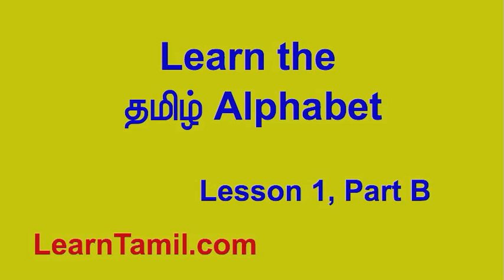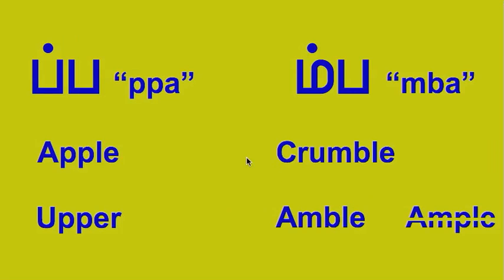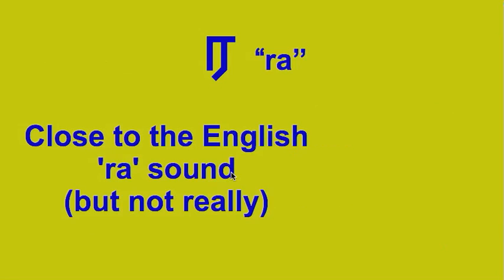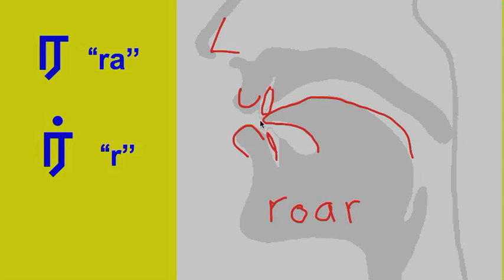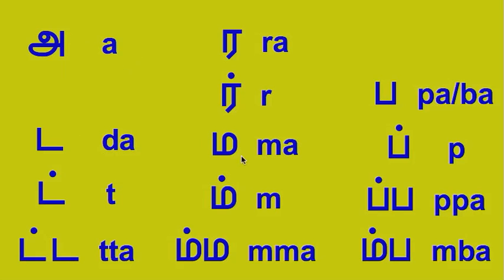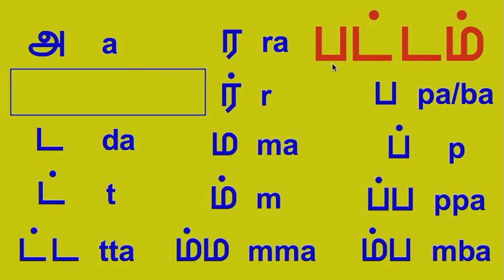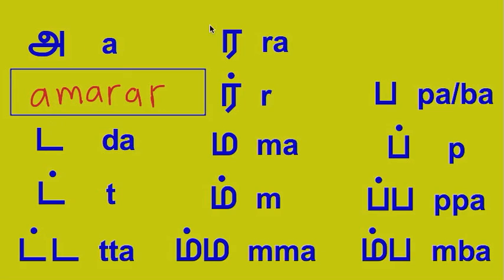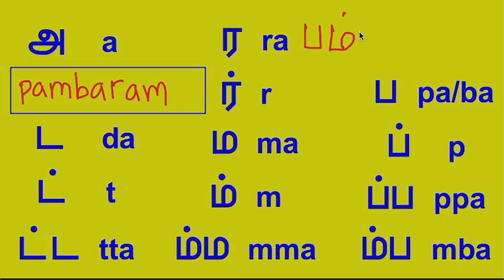Lesson 1, part B